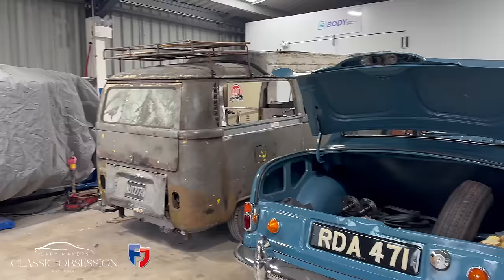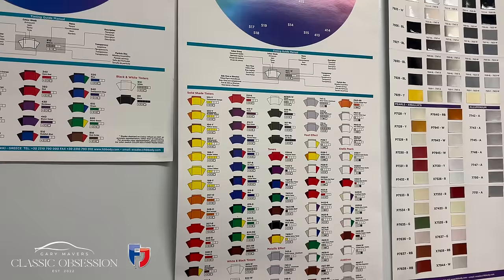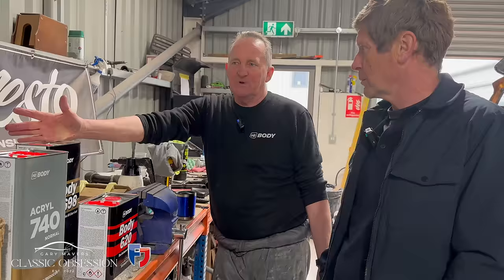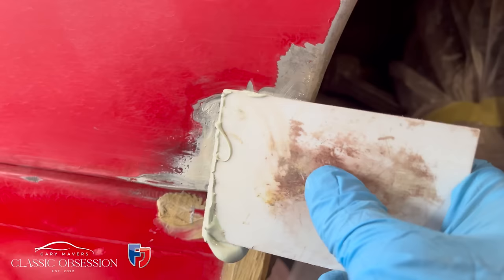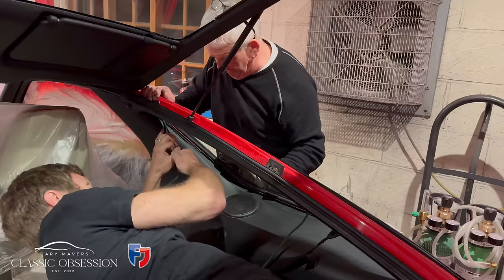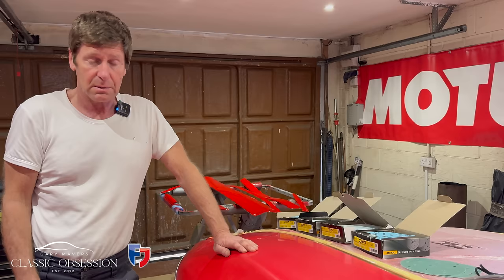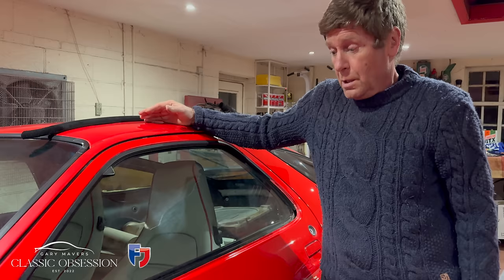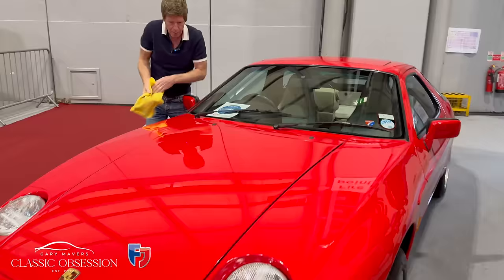24 hours to restore a rare Porsche 928 GT! | Resto (Part 5) | Classic Obsession | Ep 61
With less than a week to paint the rare Porsche 928 GT before this year's Practical Classics Restoration Show Gary is up against it. Will he make the show on time?!

Created with the support of Footman James, classic vehicle insurance specialists and founders of